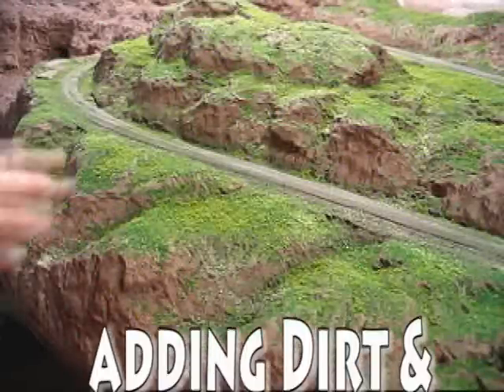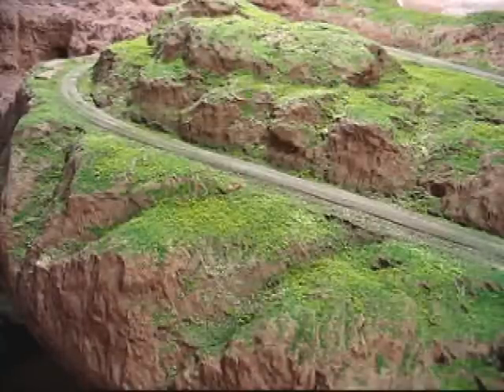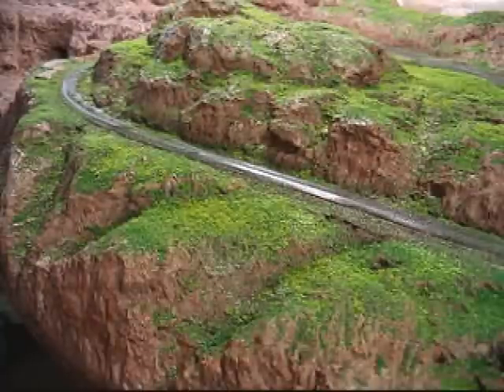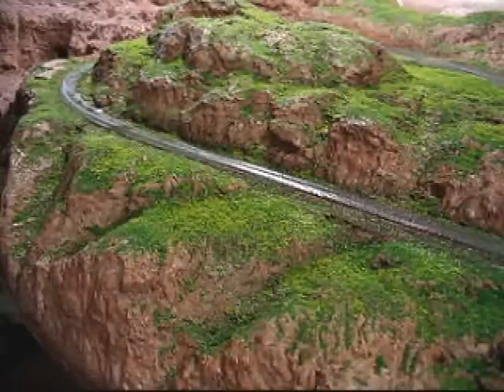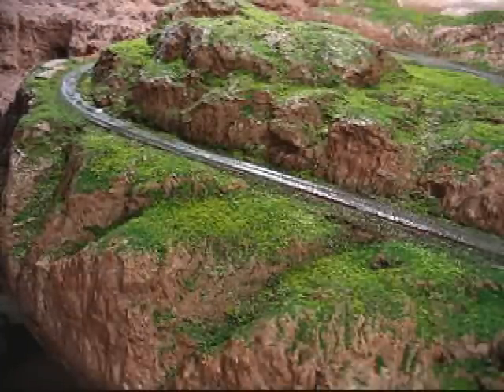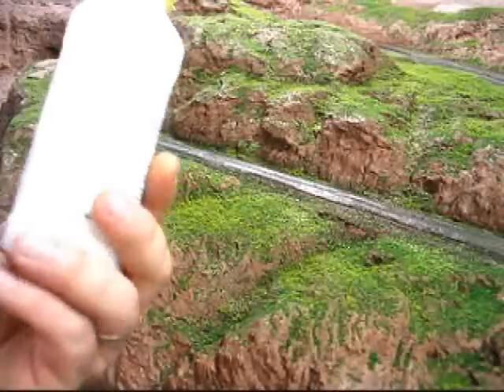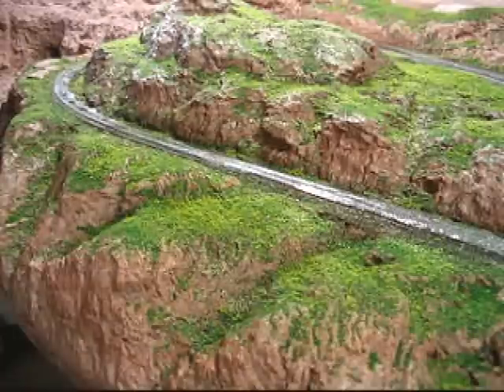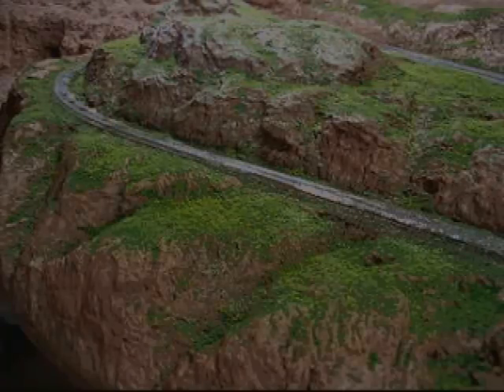Model Railroad Scenery using Extruded Foam: Part 10 - HQ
I ran the source videos through a video enhancer and recompiled them at a higher bit rate.  Both the sound and the video are somewhat better(you'll need to watch them in High Quality mode).
This is the part 10 of a multi- part tutorial of doing Model Railroad Scenery using extruded construction foam. More dirt, more grass, so much glue...